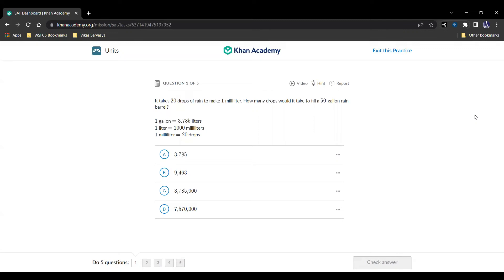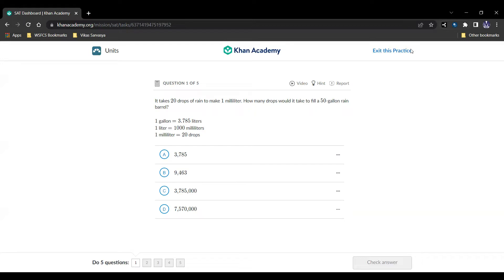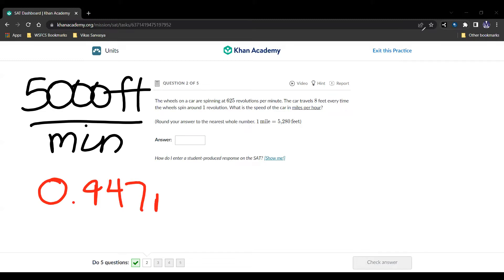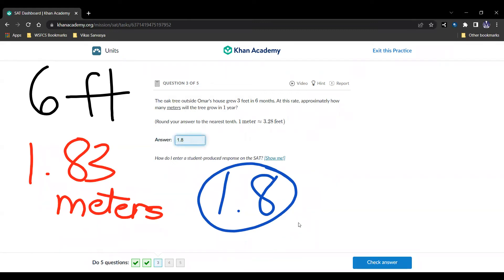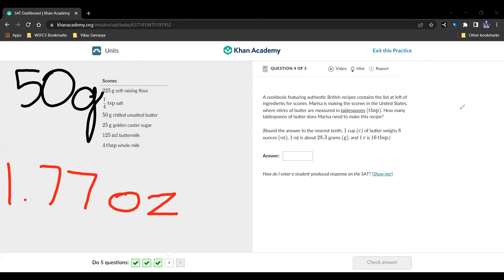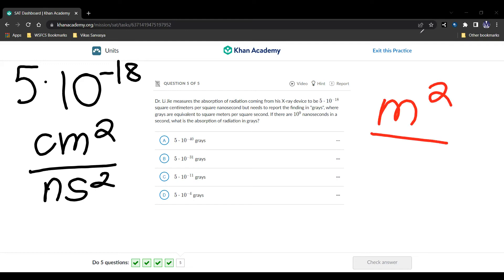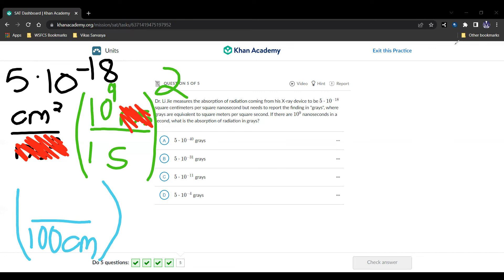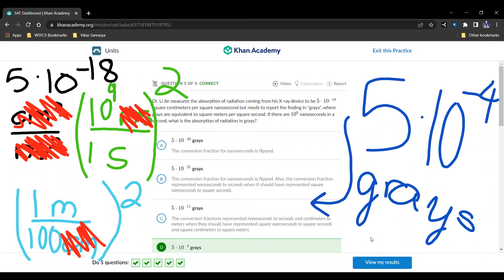SAT Math Review: Units (S0, E26)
By a 1590 Scorer (800 Math, 790 RWL)! This video the SAT Math Review for Units. This video was by Vikas Sarvasya.

This series is called Season 0 since we're going from ground-zero and building up to mathematical perfection.

There will be more videos in this series on SAT Math Review.

to practice more for the SAT Math Section.